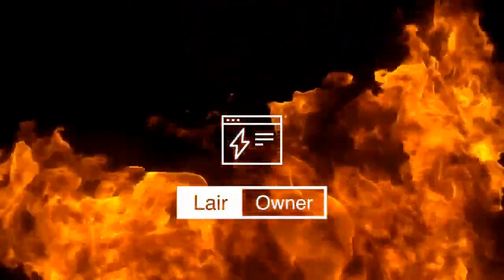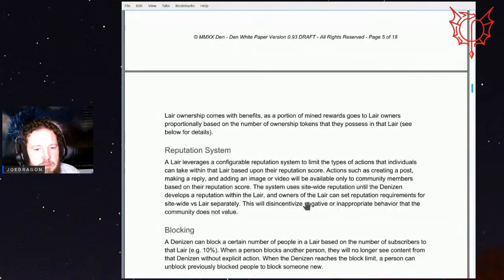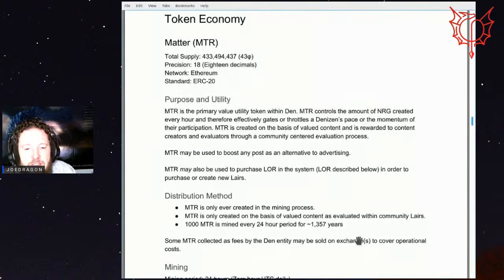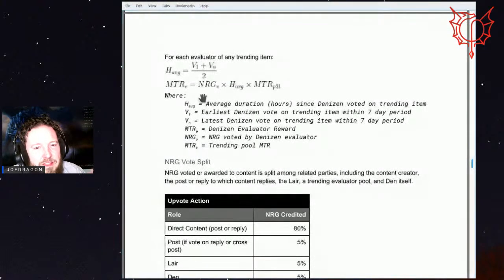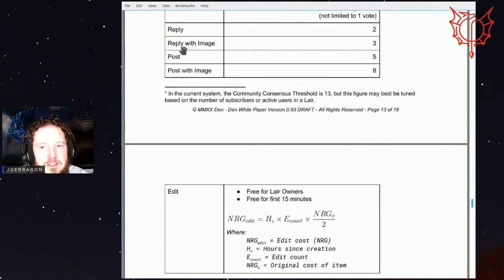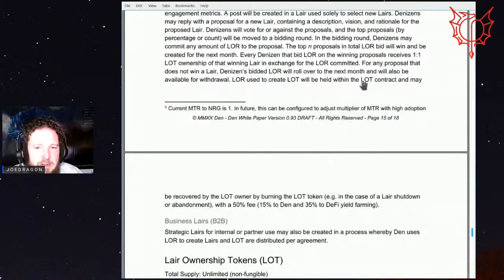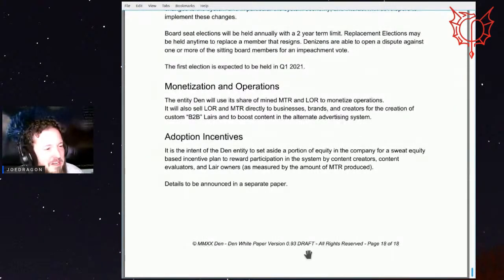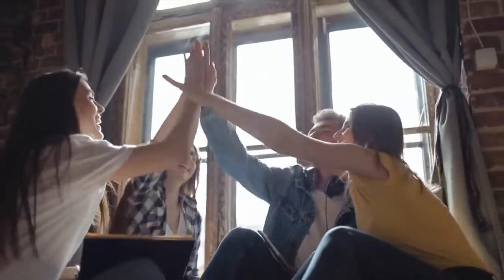Den White Paper Walkthrough, Live AMA with Joe Roets | SHDL 0x3e